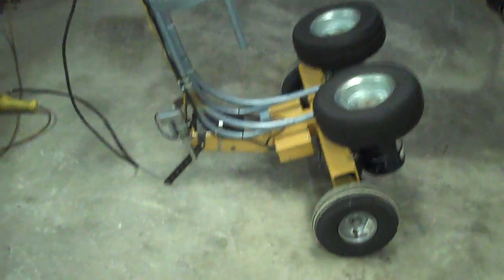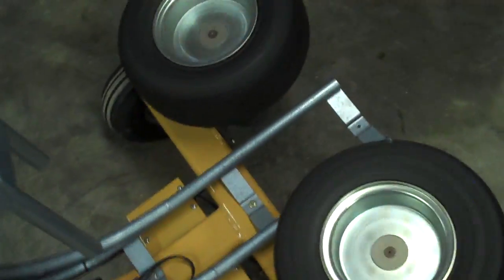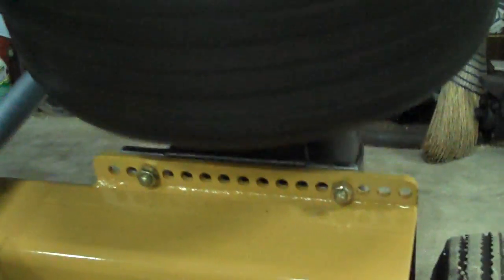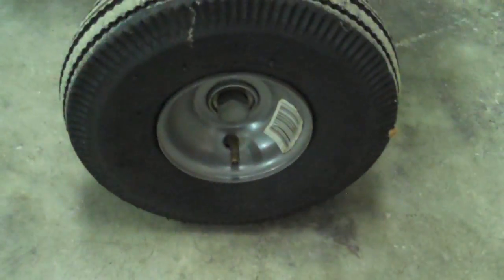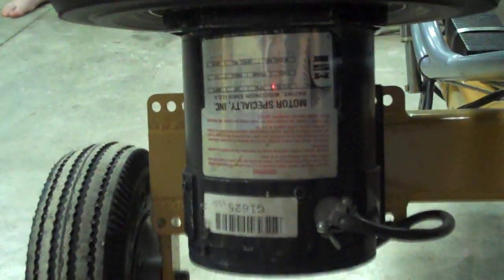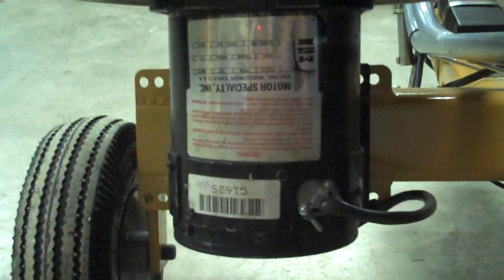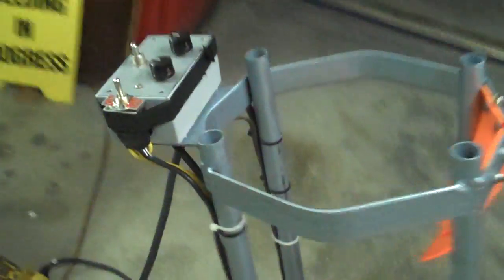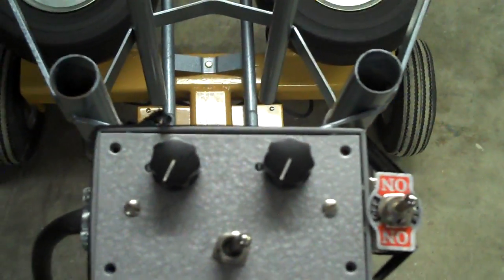Racin'Jacin: The $100 soccer ball launcher Part 2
Hi Guys, so I FINALLY got around to making another video, hopefully answering some of the questions out there. One thing (of many) that I forgot to mention was the power supply for out linear actuator aka "the kickstand" is an old power supply from my laptop. Also not sure if it's obvious or not but the "kickstand" will stop at any point in the travel. Who knows maybe next year we'll add another linear actuator and get a left/right adjustment - we'll see!  I hope you liked it.